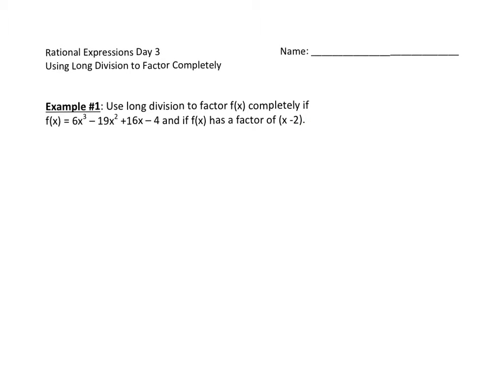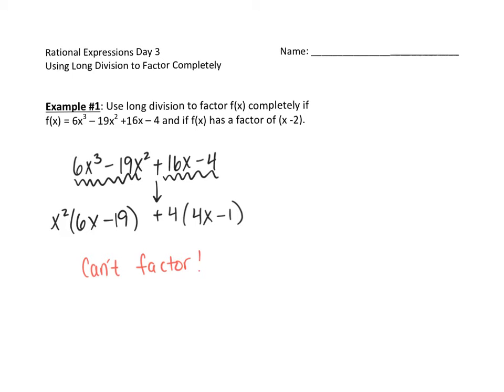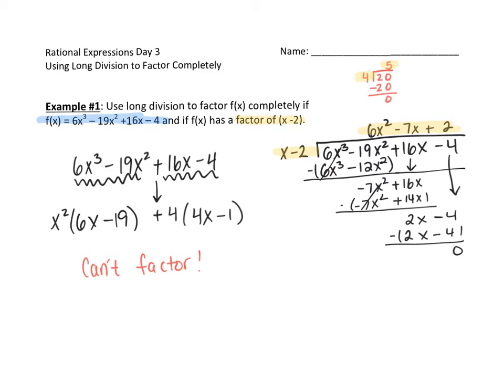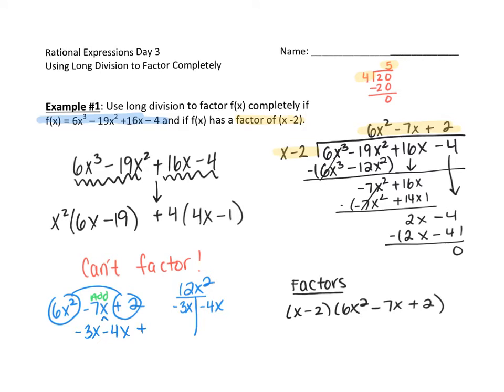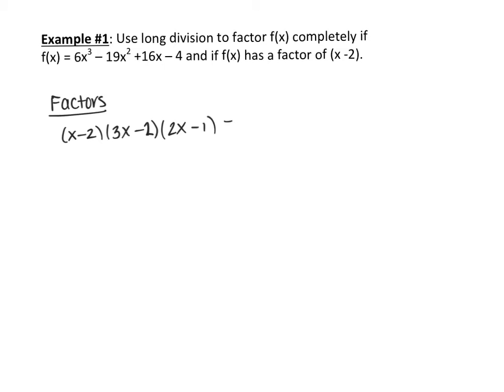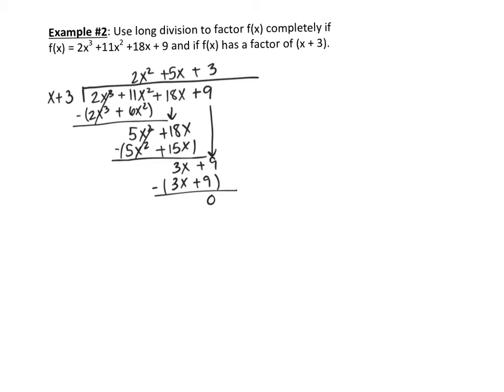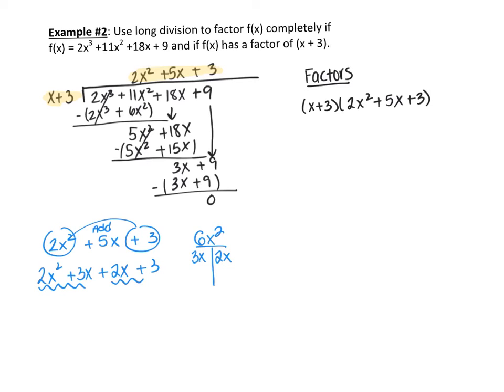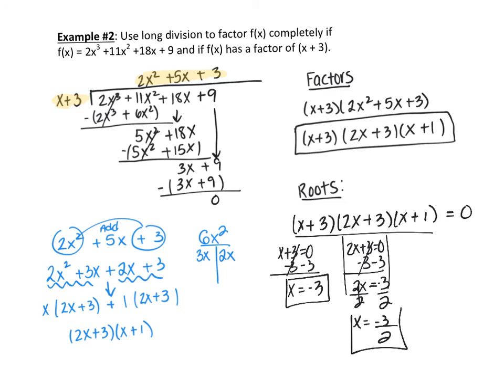A2 Long Division Day 3